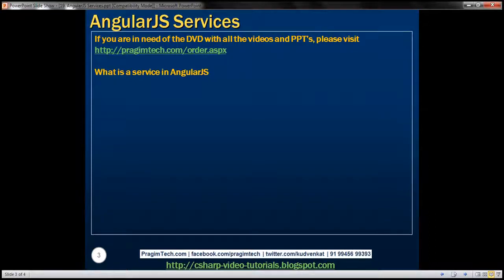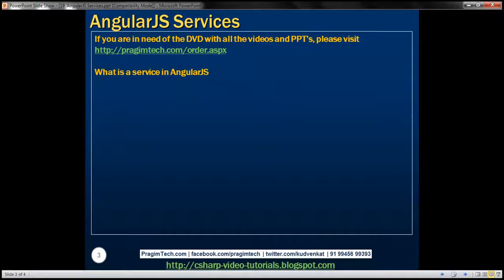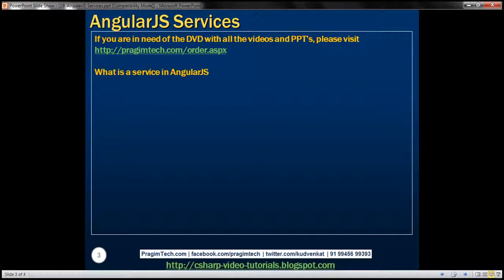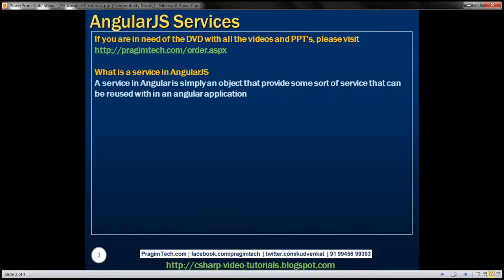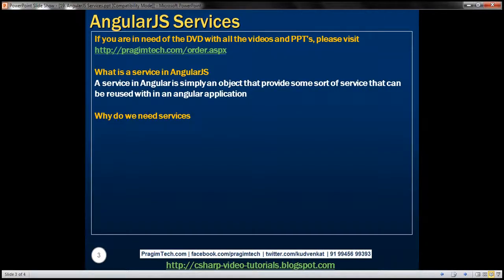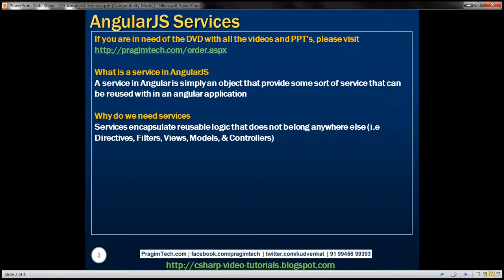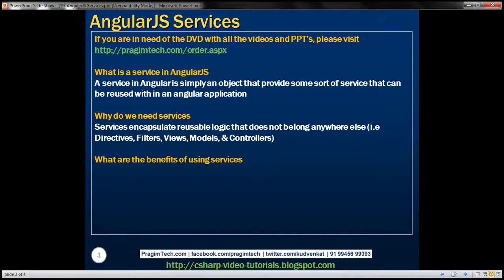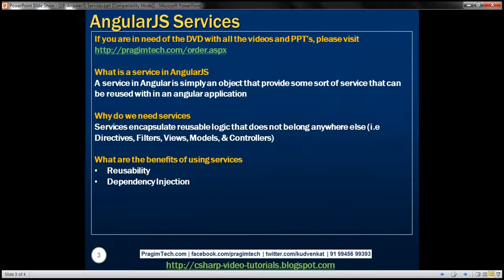AngularJS Services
شرح ال angular